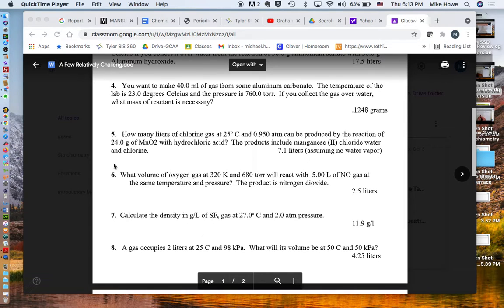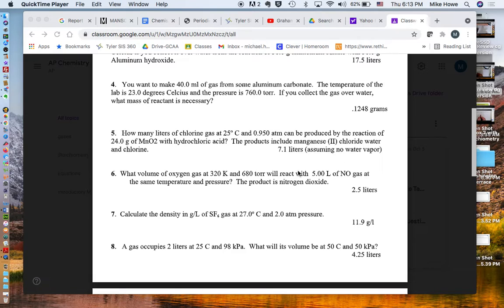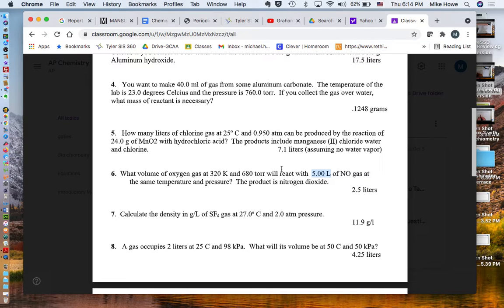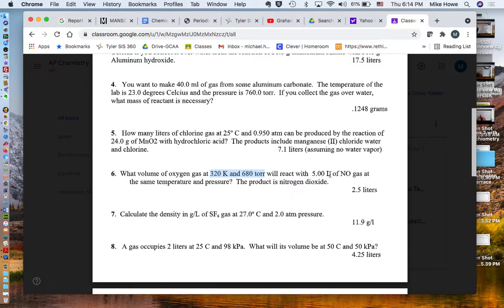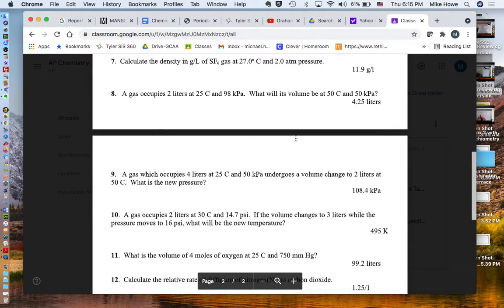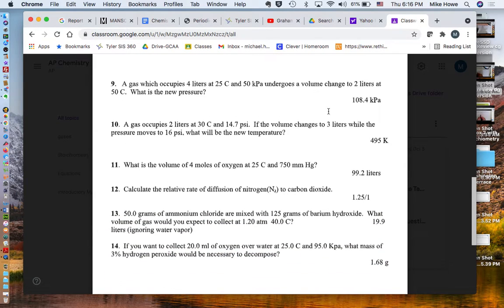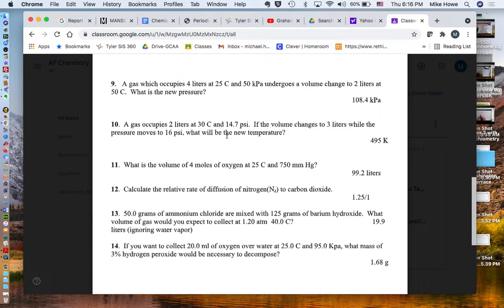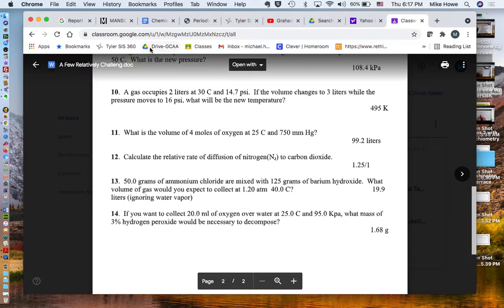coaching 6 12